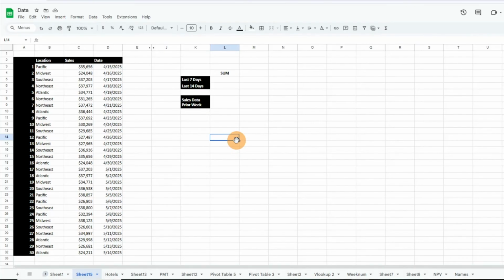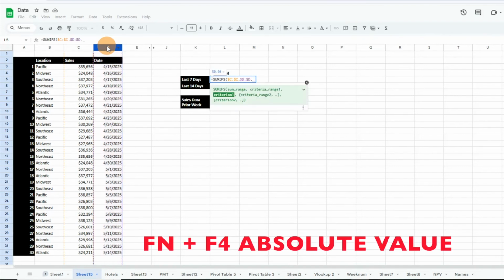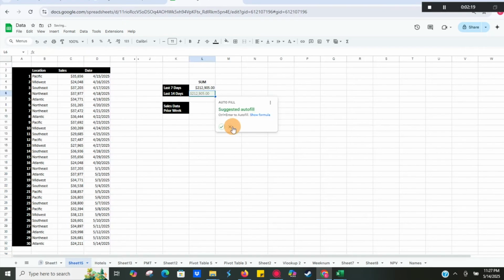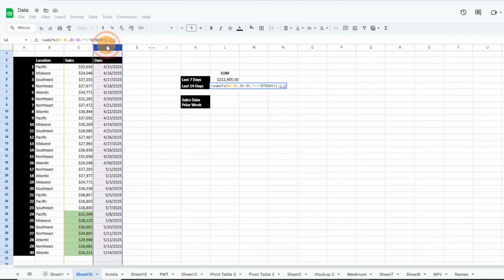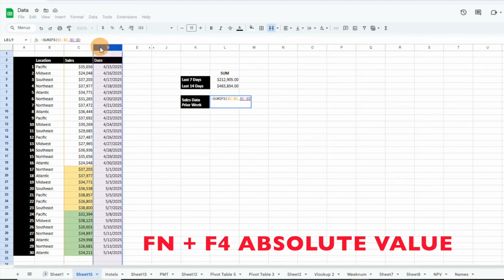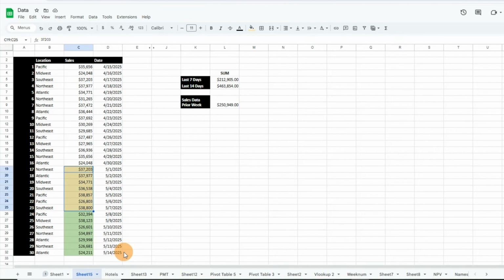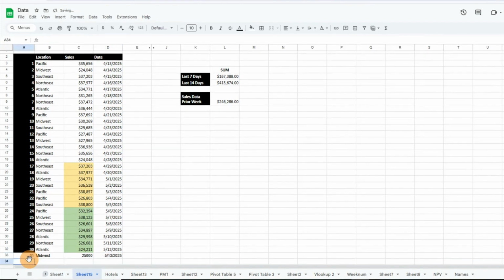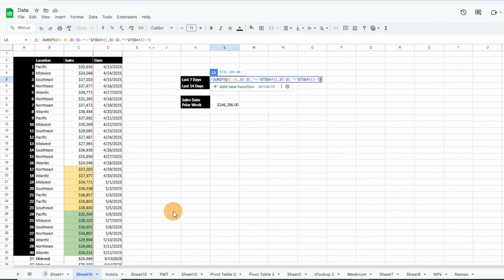How to find a rolling 7 day total in Google Sheets using Sumifs formula video tutorial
Today we will show you how to find a rolling 7 day total in Google Sheets using Sumifs formula.  Please let me know if you have any questions.  We cannot be held liable for any problems or issues.  We would be happy to answer any questions you may have.  Please request videos you would like to see or videos that might be helpful to you.